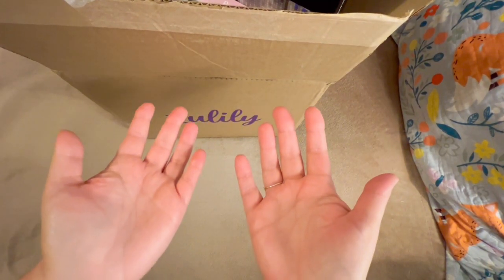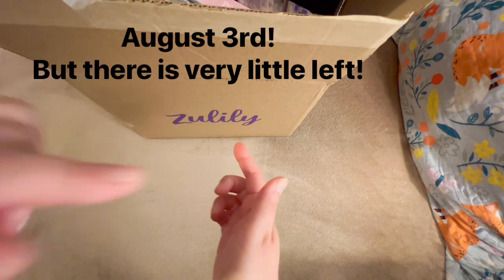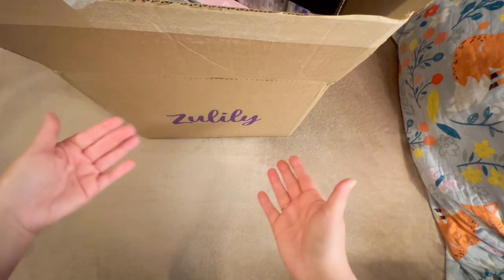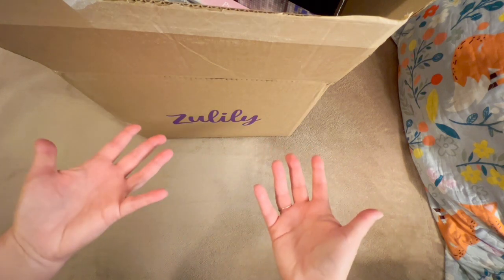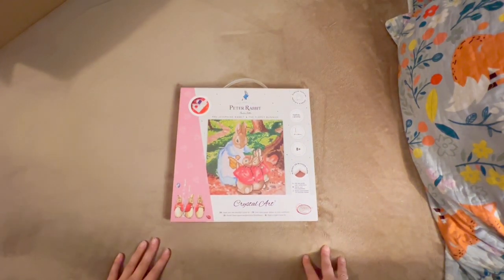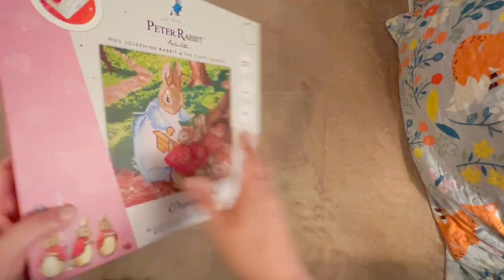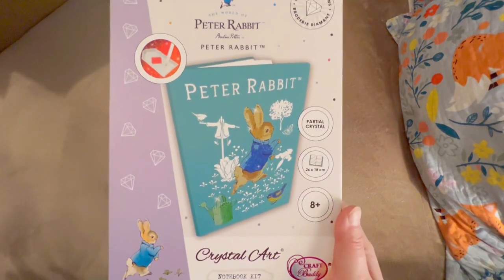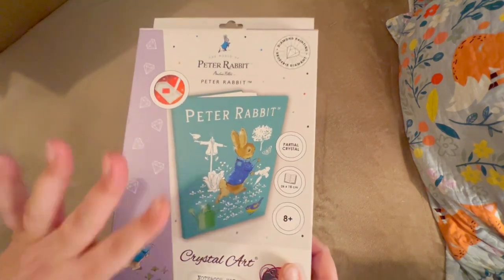CraftBuddy on Zulily Unboxing! Diamond Painting - Crystal Art - Peter Rabbit - LED Art!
Craft Buddy on Zulily?! Yes!!

Unfortunately, after checking a lot of the items are already sold out. 😭 But there are some things left, and you should be able to find them here until August 3 (2023)

Additionally, you can always go to the Craft Buddy website to see the full collection of awesome!

2. Leave [kind] comments 💖.
3. Share my channel.
4.